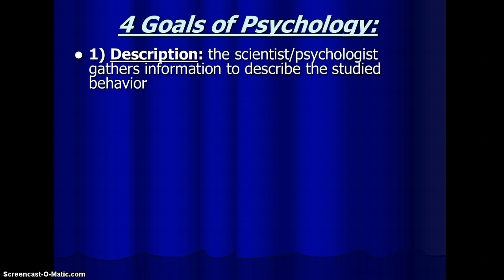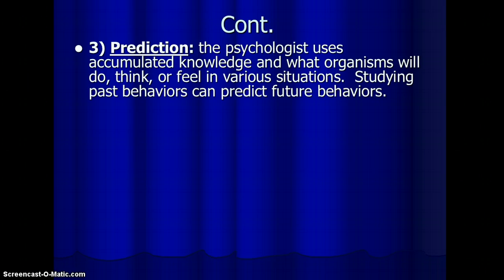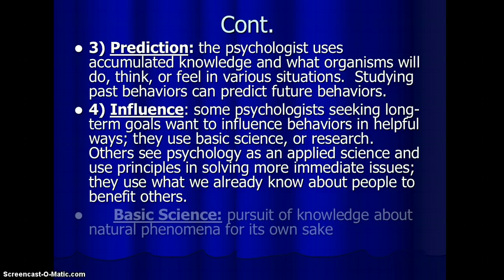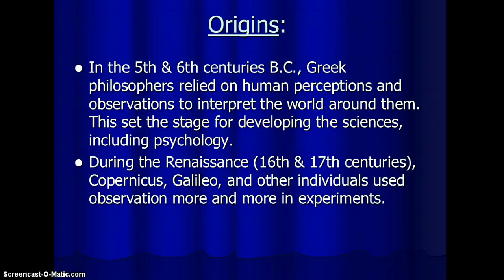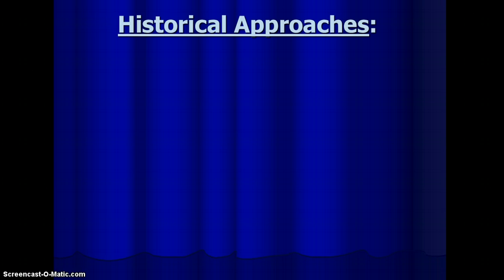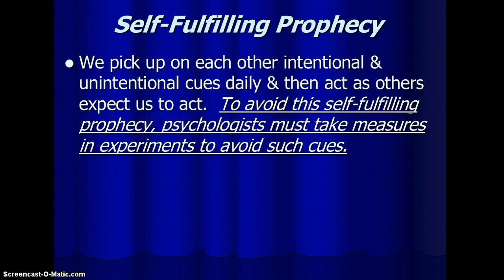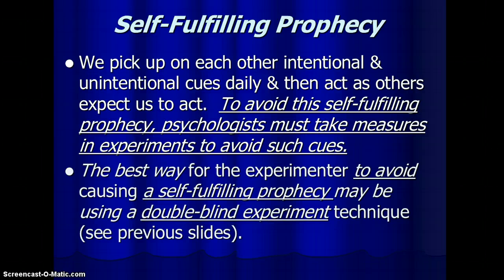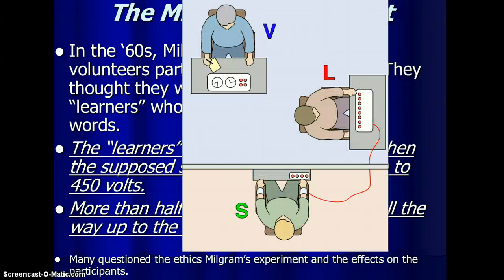Intro to Psychology Notes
Beginning of the semeseter notes (ch 1 & 2)